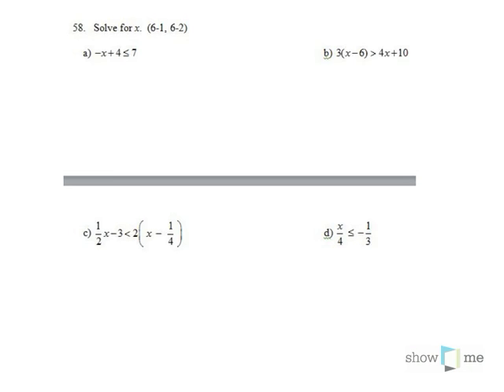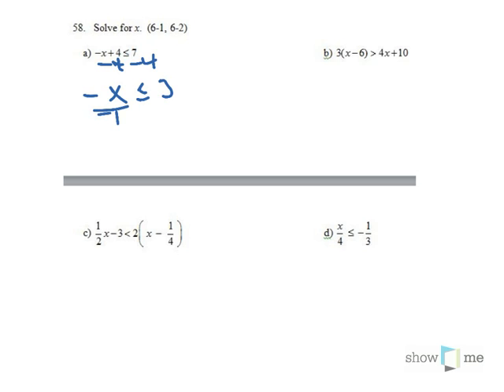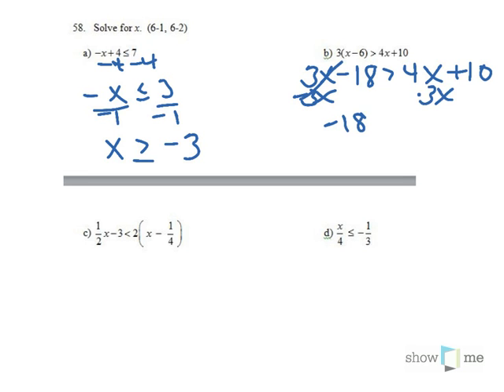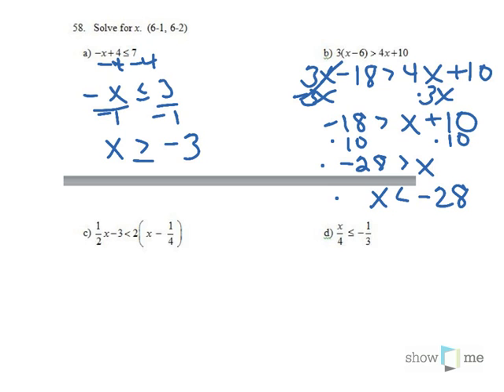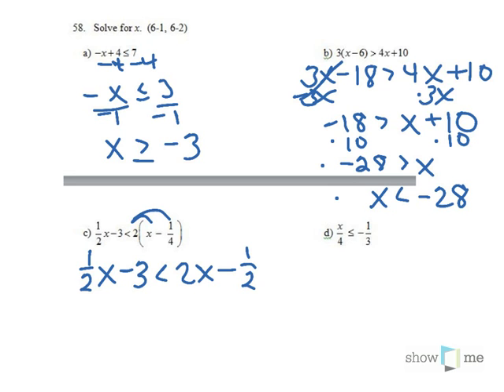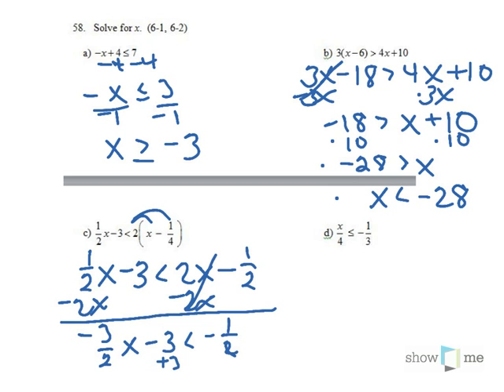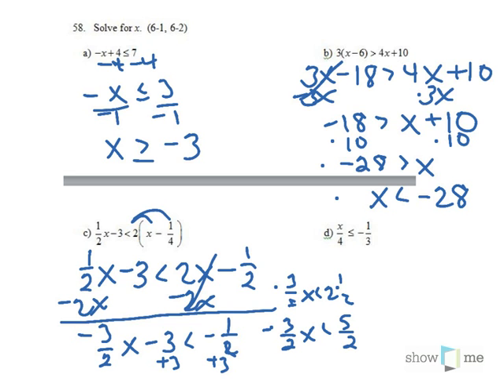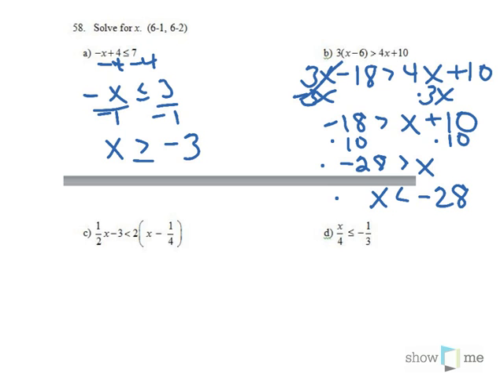ALG 58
Algebra 1 midterm review packet - problem #58